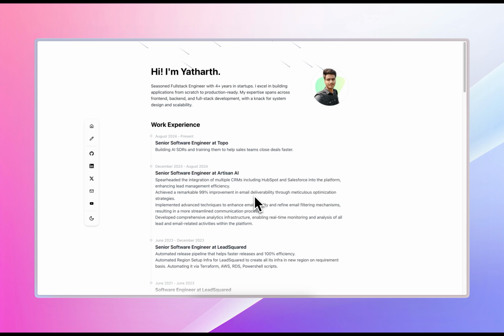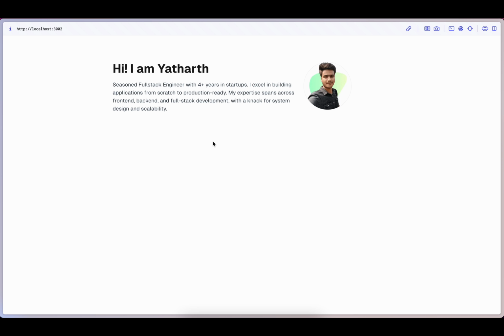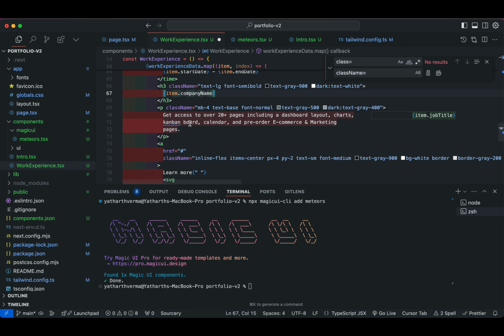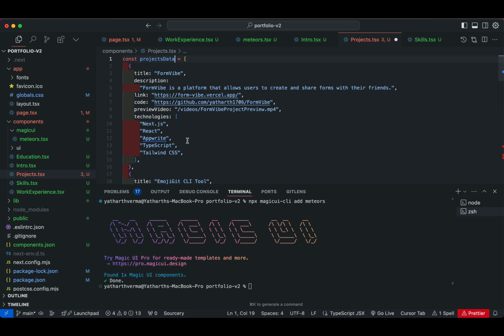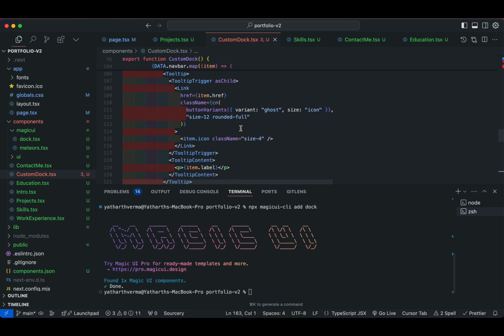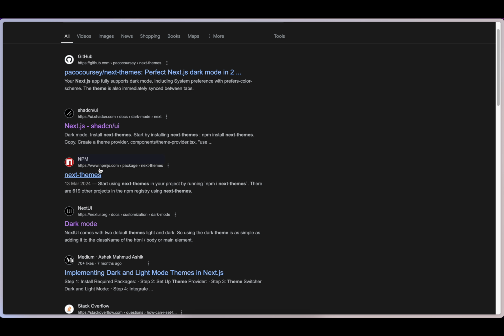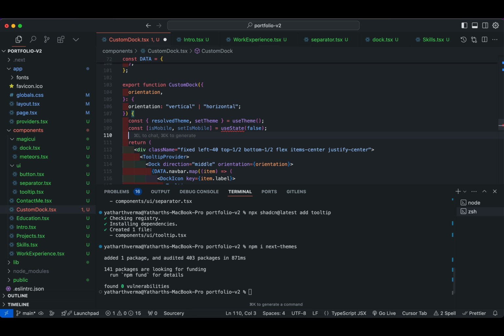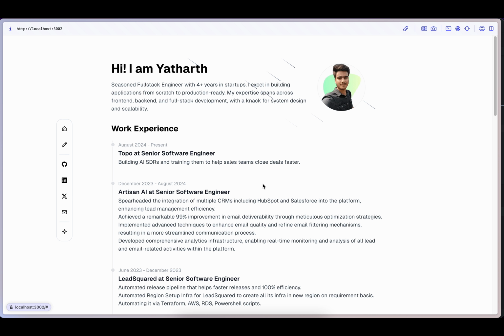Build a modern portfolio using NextJS, Shadcn, MagicUI and Flowbite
👨‍💻 In this video, we will create a minimalistic beautiful portfolio using NextJS, Shadcn, MagicUI and Flowbite. There are lots of amazing components in shadcn, magic ui and flowbite, that we will use in this video to make the portfolio.

For screen recording, I have used screen studio and its amazing screen recording tool. I wanted to redesign my portfolio and make it minimalistic. I thought why not make a video on it as well, so that i can help other students or people who want to redesign or make a portfolio from scratch. So i decided to record the video for this portfolio. I hope you all will love it. Cheers.